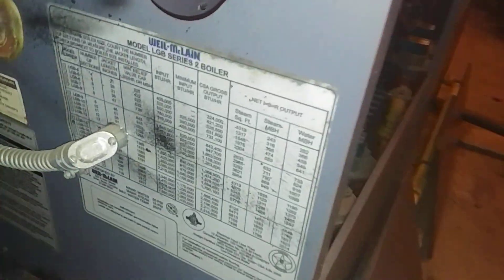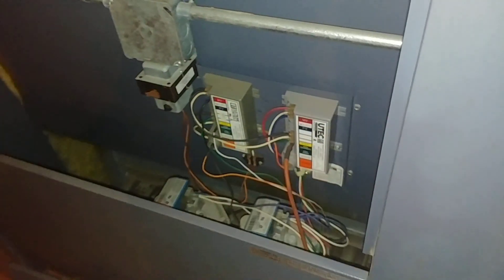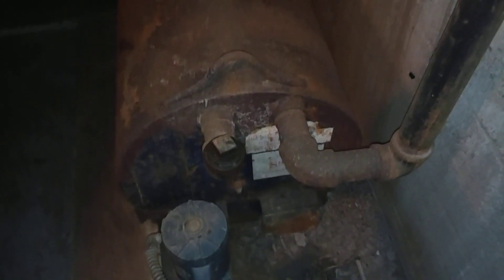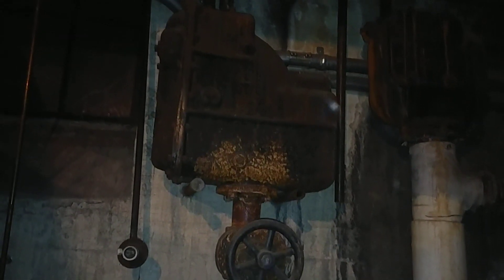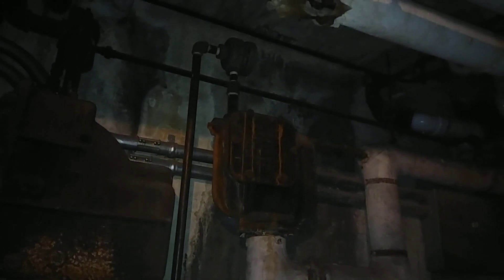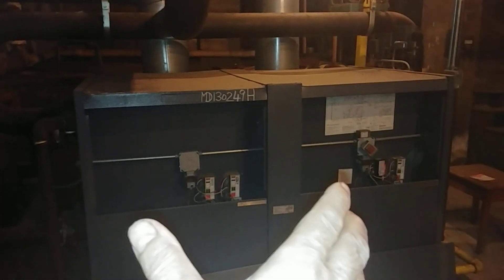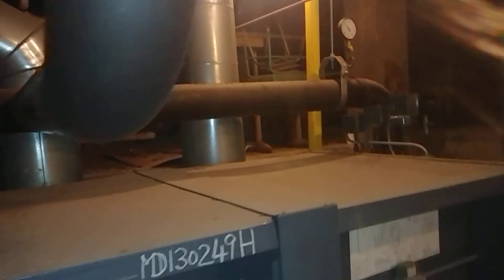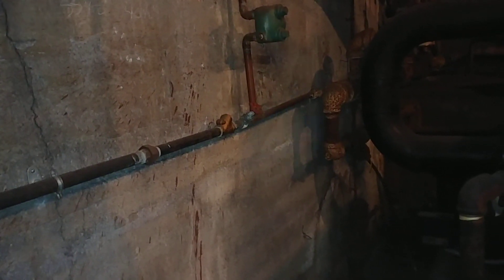Steam Boiler With Poorly Designed & Installed Welded Steel Header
My phone died just at the end.